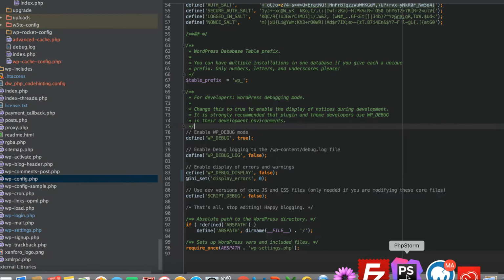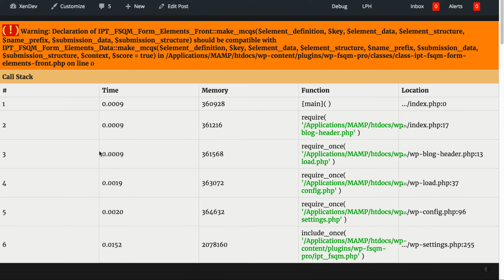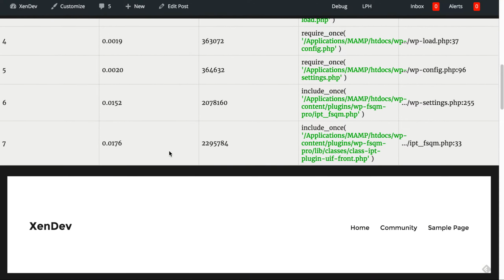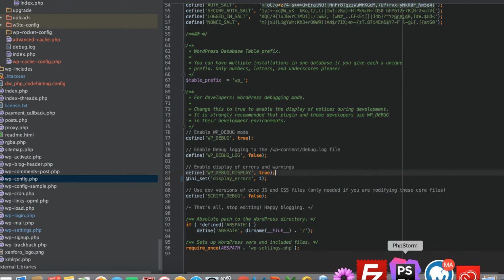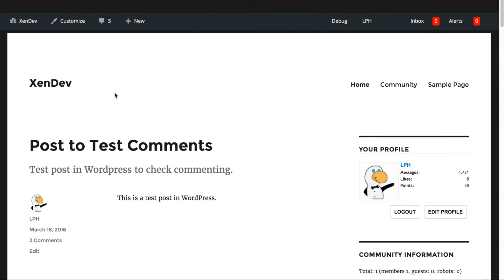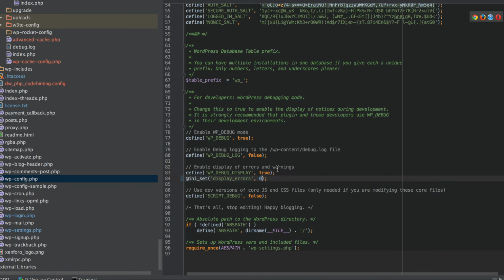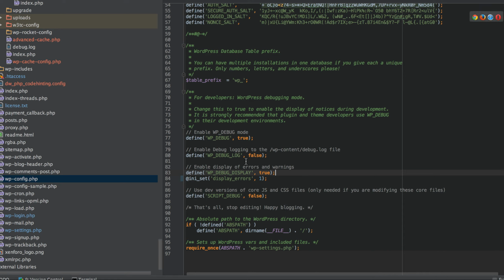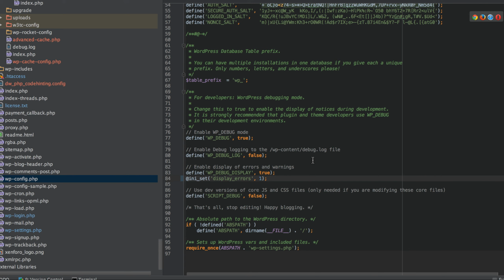Display Debug Information In WordPress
Sometimes information needs to be reported back to a WordPress plugin developer. This is more than turning on or off wp-debug in the wp-config.php file.